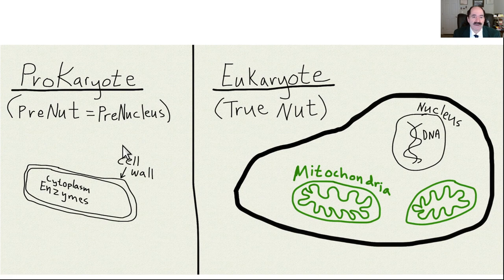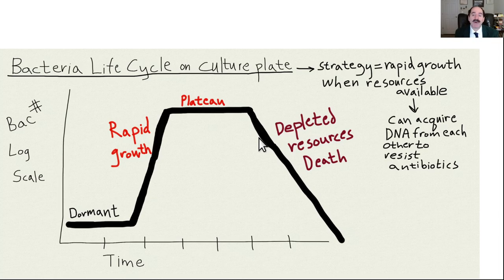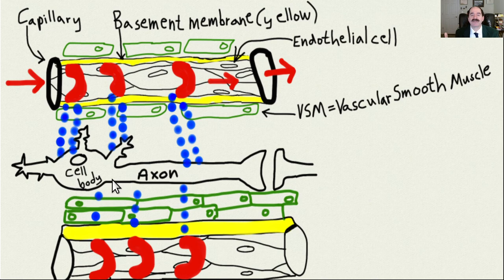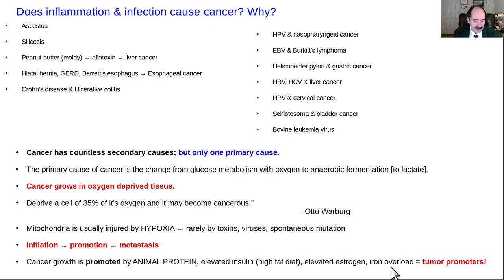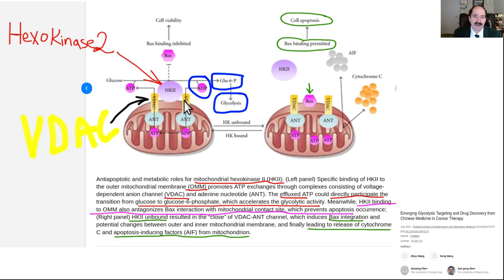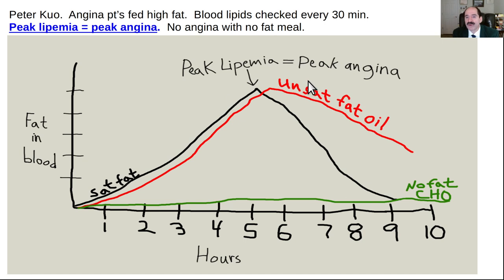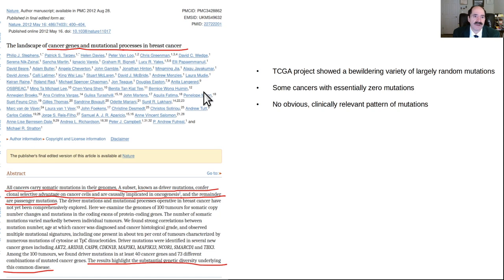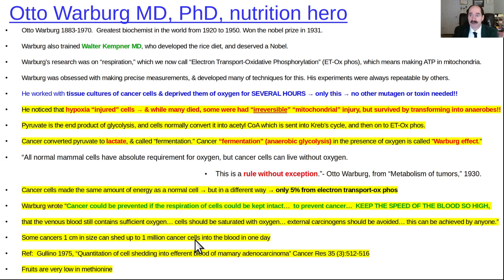What is THE cause of cancer?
THE primary cause of cancer is HYPOXIA! Hypoxia = lack of oxygen.  Hypoxia causes cancer b/c injures mitochondria. Secondary causes are things that cause hypoxia, or that injure mitochondria.  The 1st phase of cancer is "initiation" = injury to mitochondria.  The 2nd phase is tumor promotion.  This is a key phase for helping oneself to reduce the risk of cancer growth; b/c a person can avoid tumor promoters like animal protein & estrogenic chemicals.  A person can avoid iron overload.  Can avoid high fat food which tends to lead to tissue hypoxia.  Avoid tobacco, b/c also leads to hypoxia.